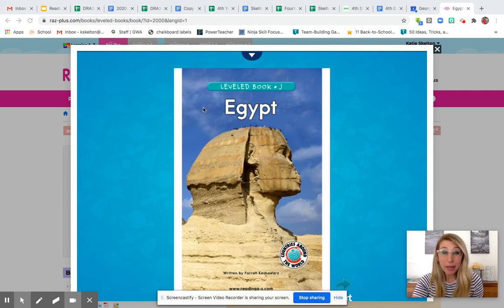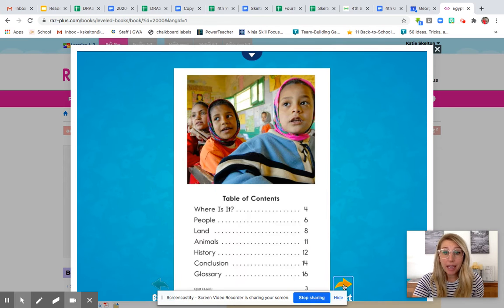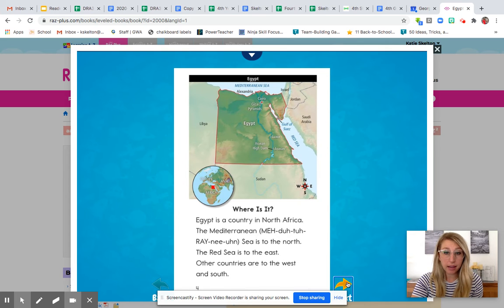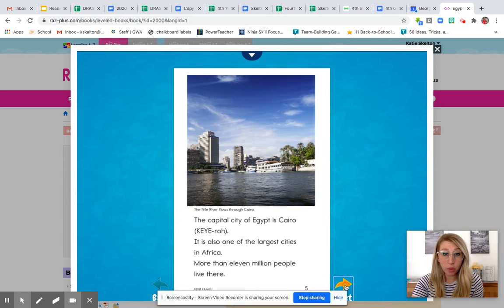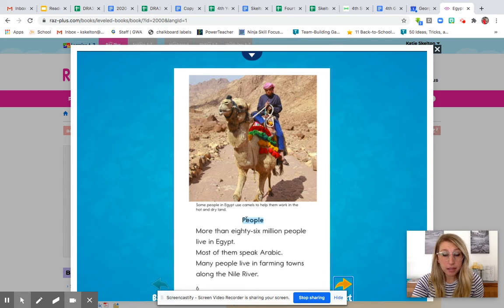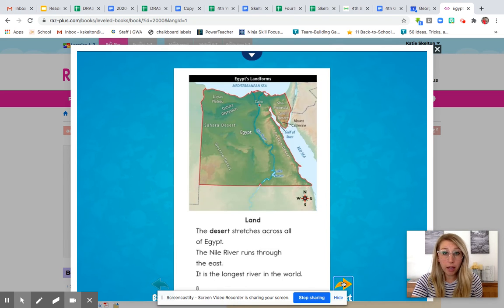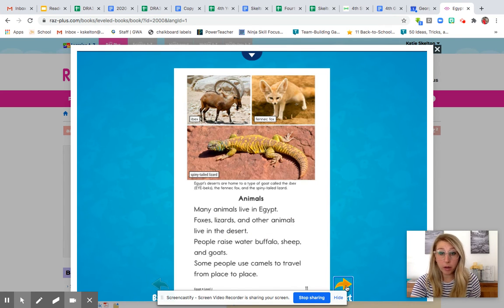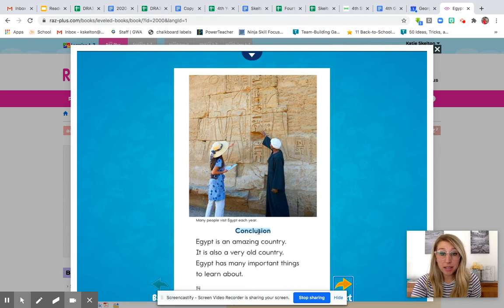Readers: Friday October 1